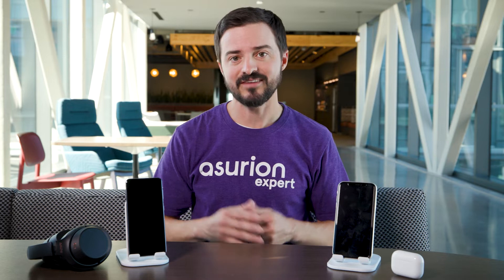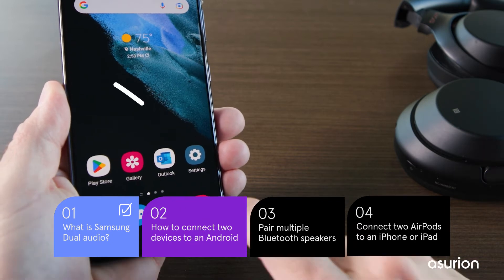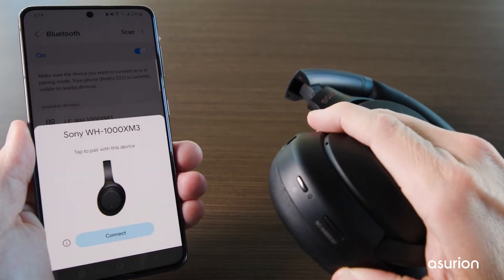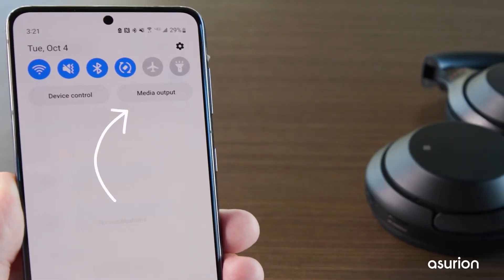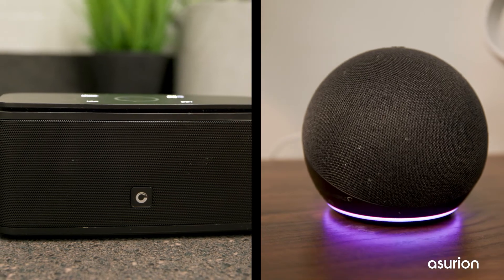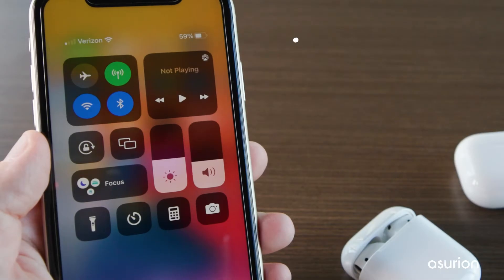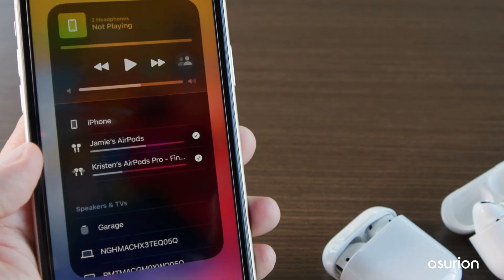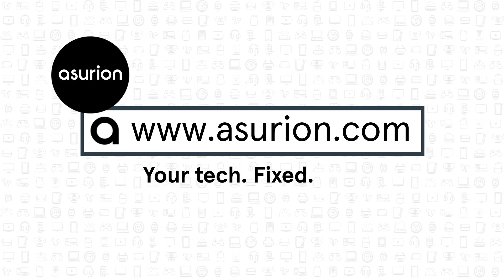How to connect multiple Bluetooth devices to one phone | Asurion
So, you want to easily share music with a friend or play the same soundtrack throughout your house? You can—thanks to Bluetooth. In this video, we’ll show you how to connect multiple Bluetooth devices to one phone.

00:00 Introduction
00:16 What is Samsung Dual audio?
00:31 How to connect two devices to an Android
01:22 Pair multiple Bluetooth speakers
01:35 Connect two AirPods to an iPhone or iPad

Need help with a tech fix? We’re right around the corner. Head to the closest uBreakiFix by Asurion store for fast, affordable repairs

Headphones having issues? Here are more how-to videos to troubleshoot and fix your broken tech: